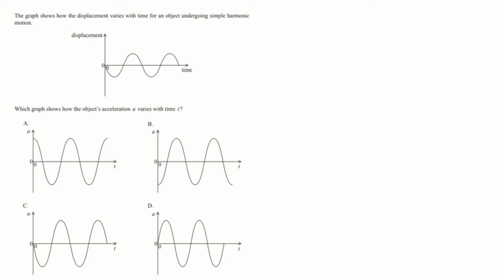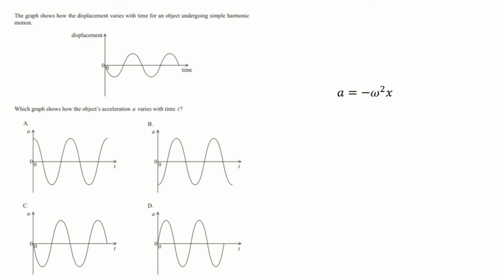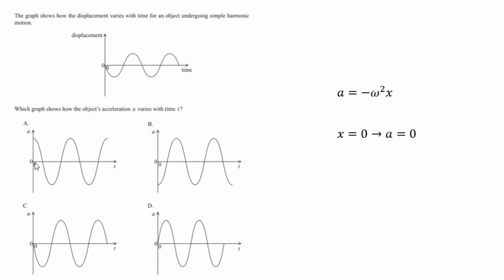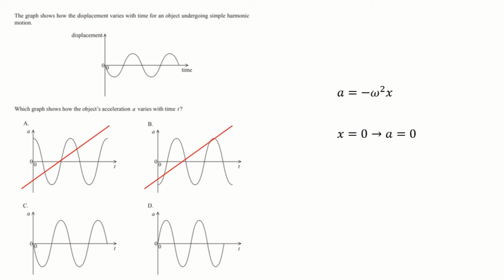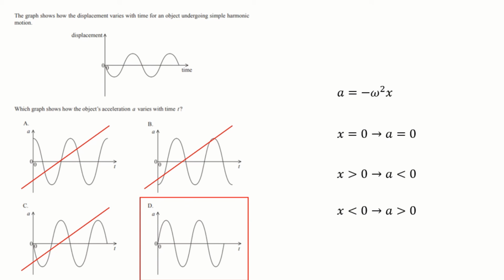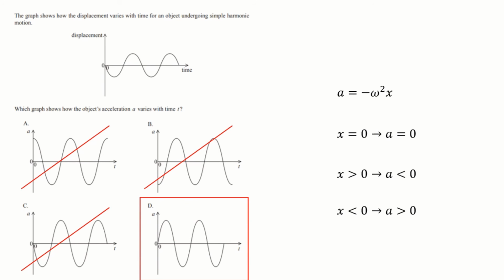IB Physics May 2011 HL P1 Q10